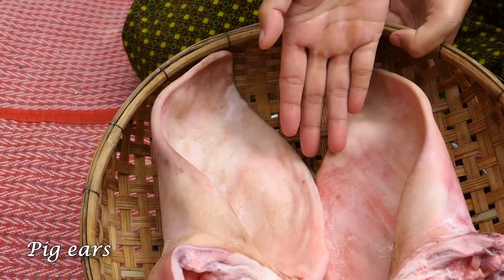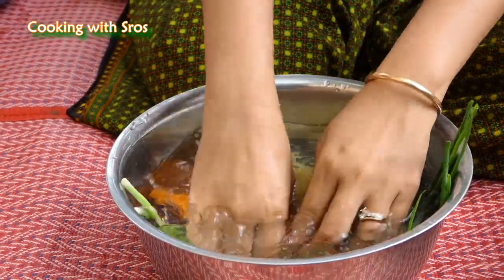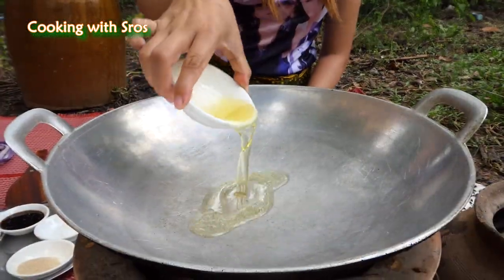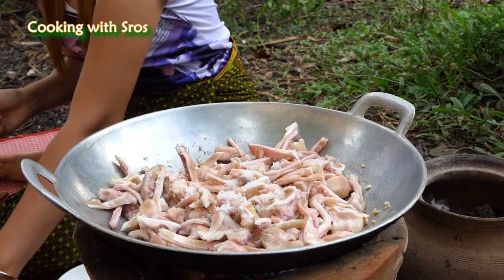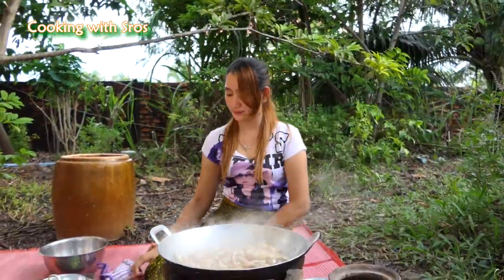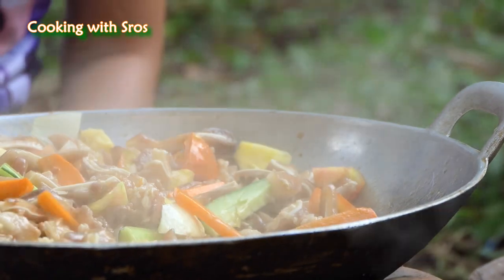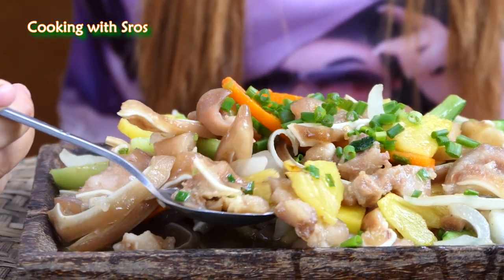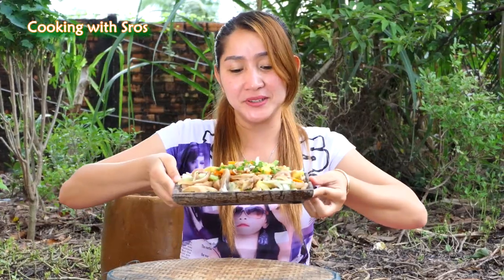Yummy Pig Ears Sweet Sour Stir Fried Vegetable - Pig Ears Sweet Sour Cooking - Cooking With Sros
Hello. Welcome back with yummy pig ears sweet sour stir fried. It's very delicious. Enjoy together.
Enjoy and leave the comment how you feel and your interest on it. Thank you.

Yummy Sticky Rice With Palm Sugar Ball Cake - Sticky Rice Cooking Palm Sugar - Cooking With Sros

Yummy Bamboo Shoot Stir Fry Shrimp With Egg Recipe - Bamboo Shoot Stir Fry  - Cooking With Sros

Yummy Fish Stir Fry Ginger With Soybean Past - Fish Cooking Ginger With Soybean Past - Cooking With

Yummy Blue Crab Stir Fry With Salty Egg Recipe - Blue Crab Cooking With Salty Egg - Cooking With Sro